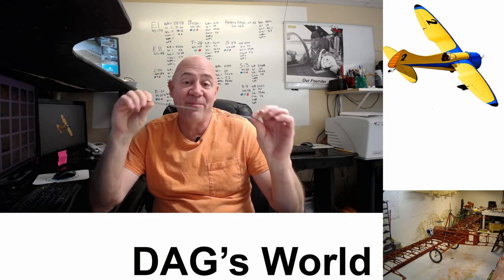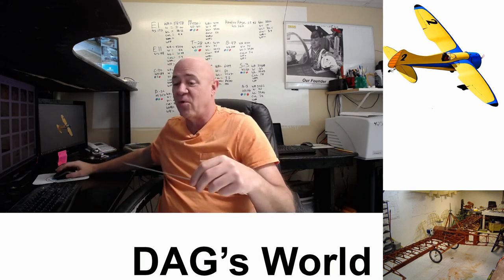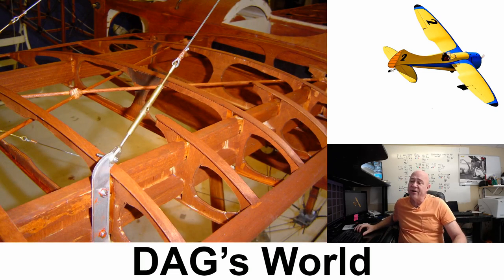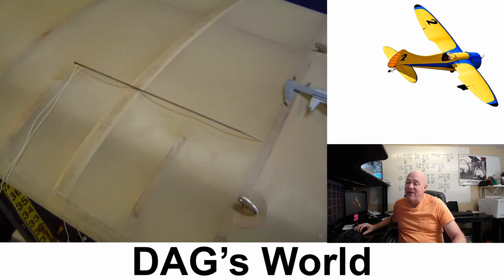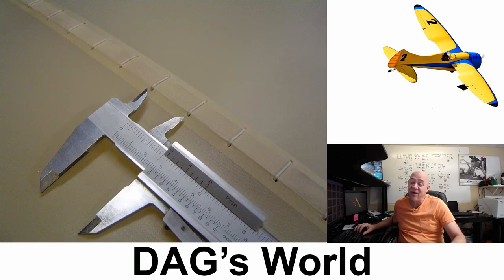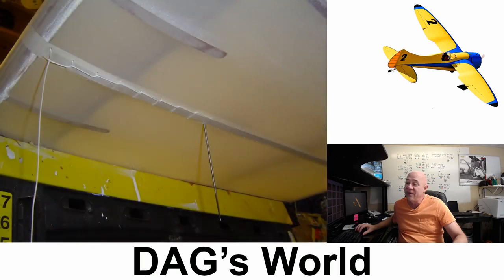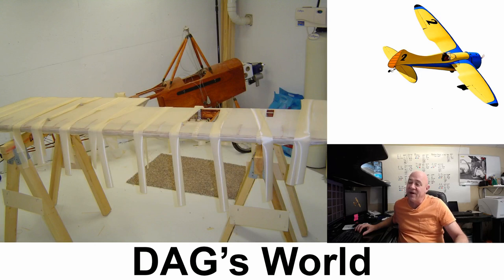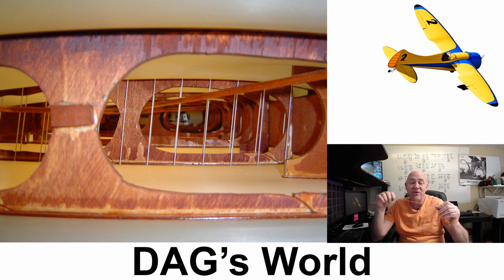Sewing Fabric on a Aircraft Wing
I have been asked many times, "DAG, how did you sew that fabric onto your wing?"